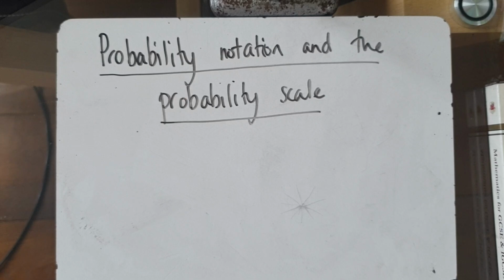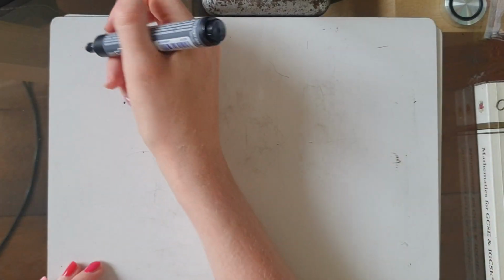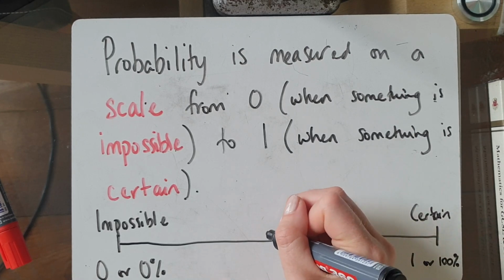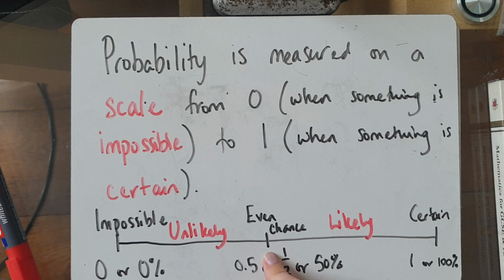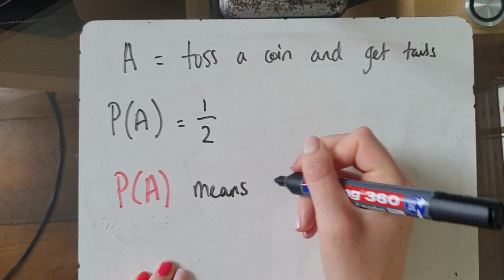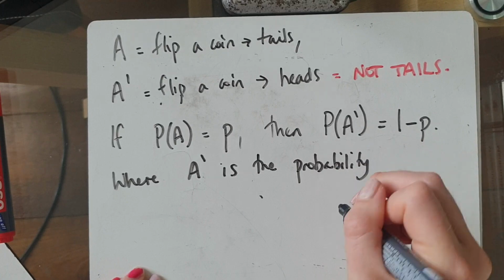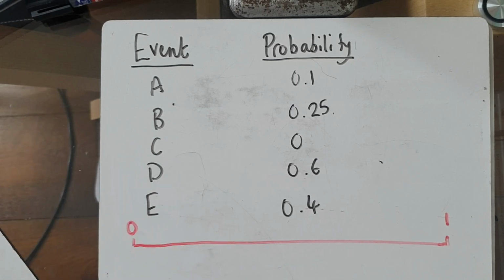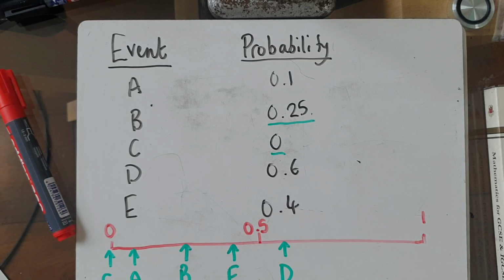Year 7 Friday 5th June - Probability notation and scale